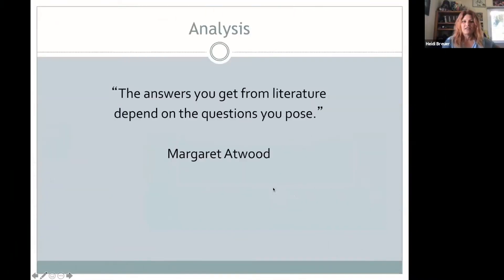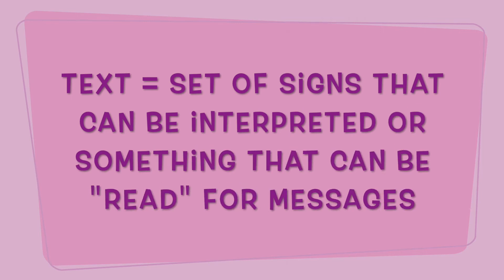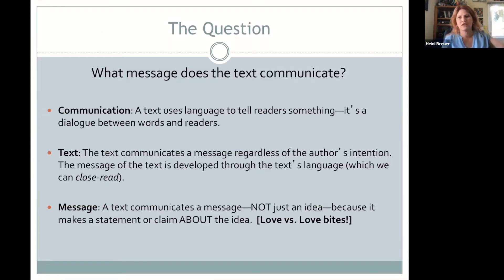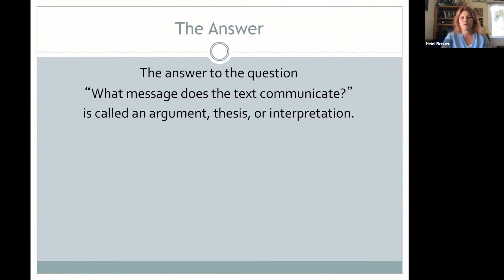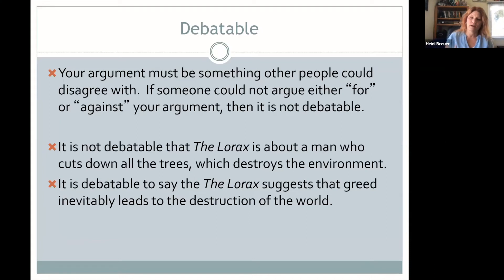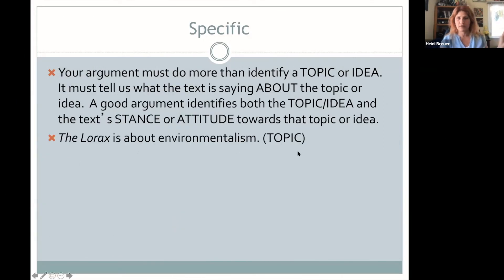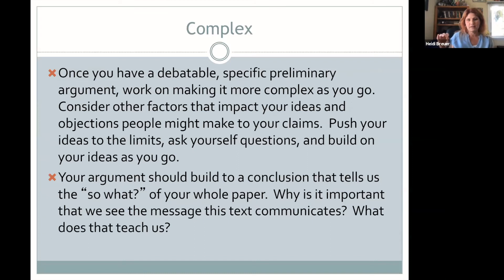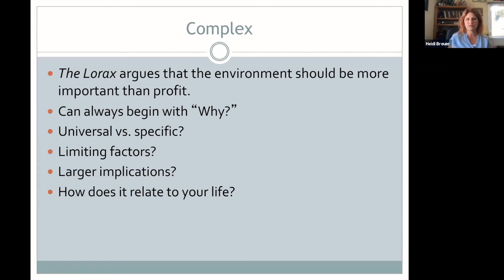338 Lesson 1 What Message Does the Text Communicate?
Video describing how to develop a strong argument in a literary analysis for LTWR 338: Children's Literature to Film